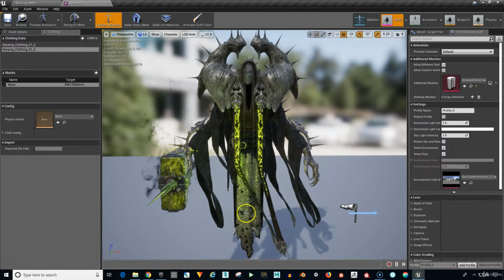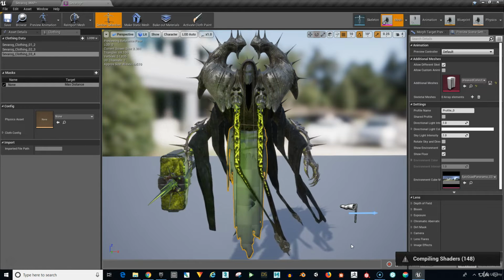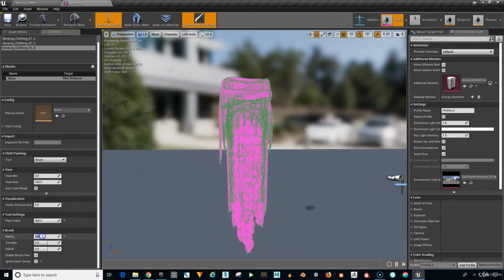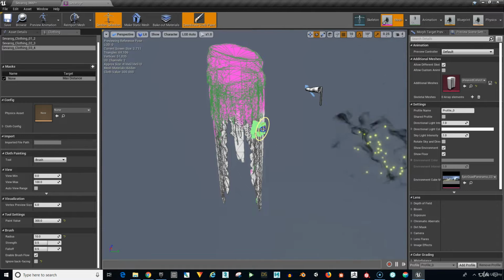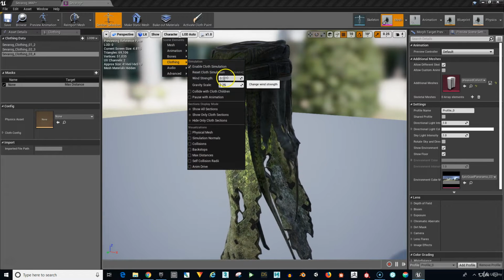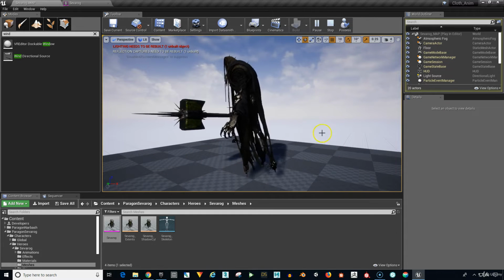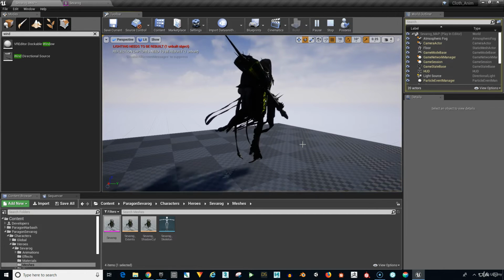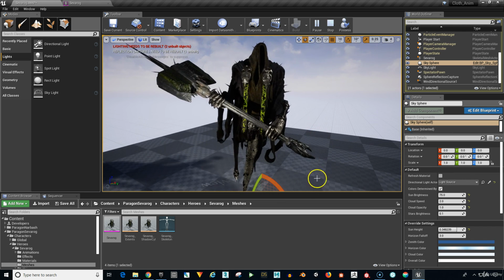10 布料动画权重